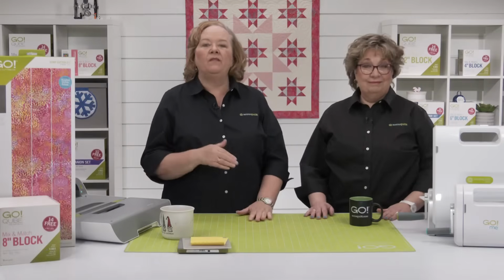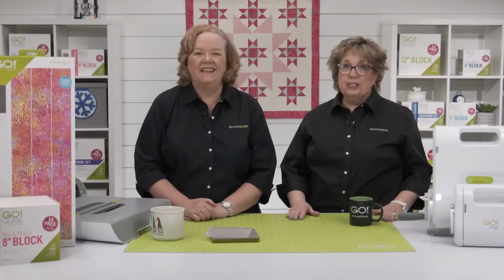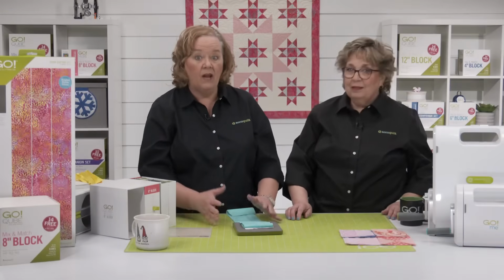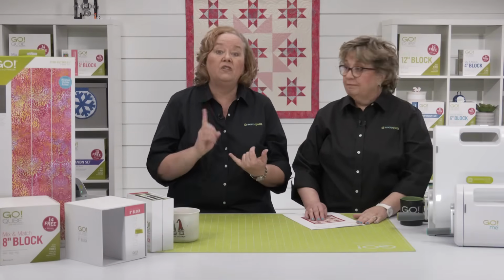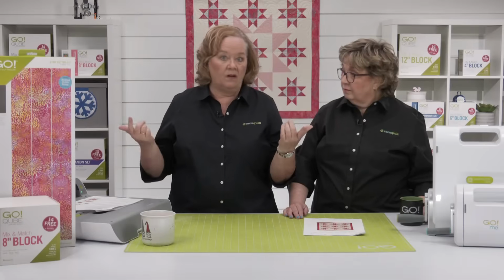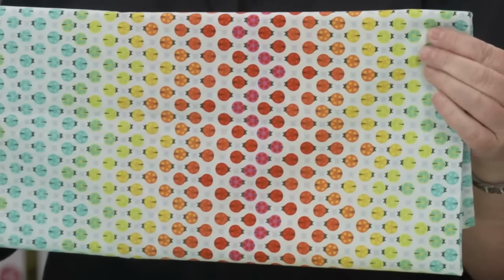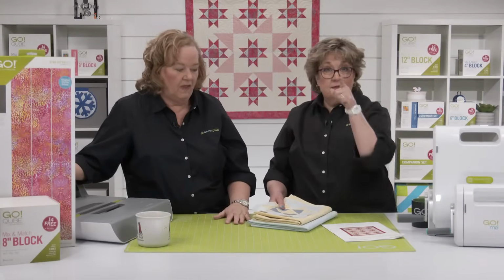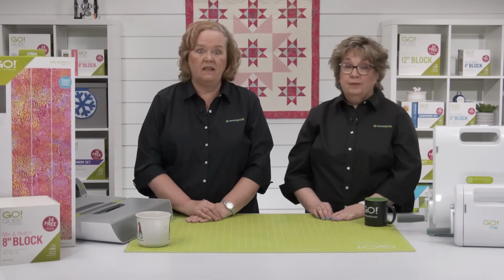2023 AQS & AccuQuilt-Along Series: Stars in the Crown Throw Quilt, Intro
Get ready to begin the first AccuQuilt-Along of the year! Hosts Pam and Erica will be kicking off the GO! Stars in the Crown Throw Quilt with everything you need to know to begin this fun project. You don’t want to miss out on this introduction!